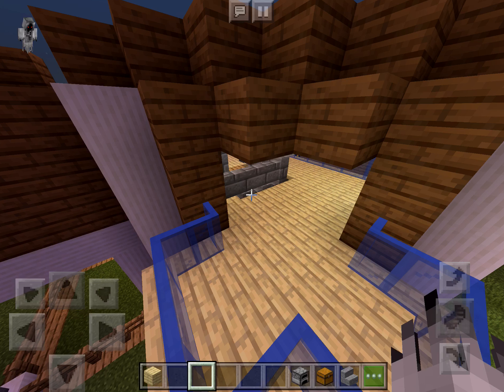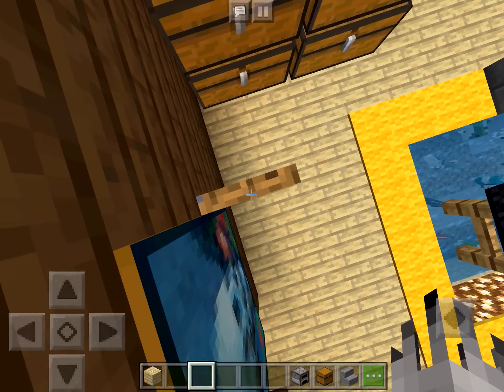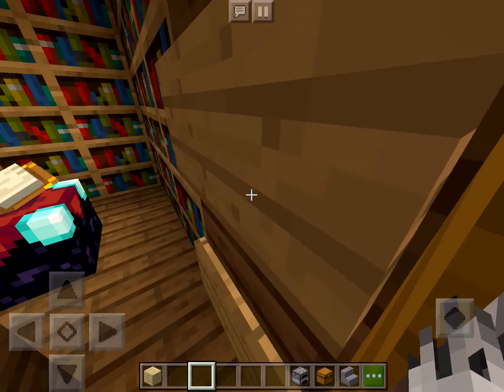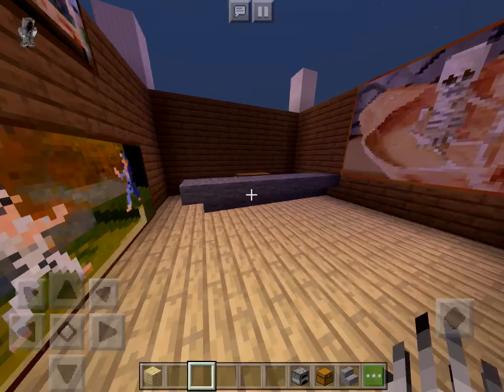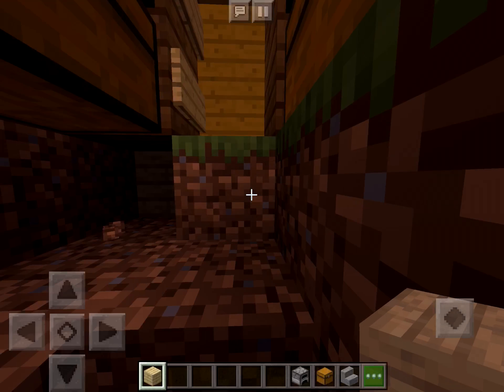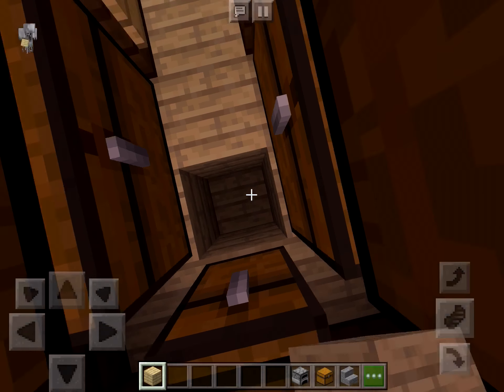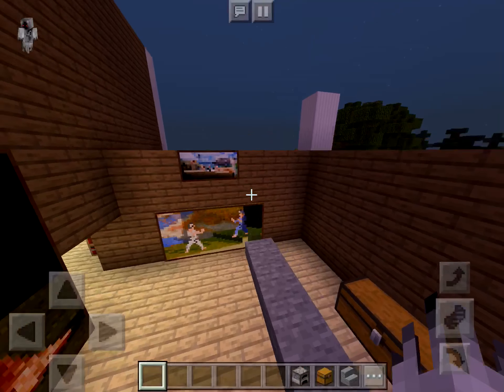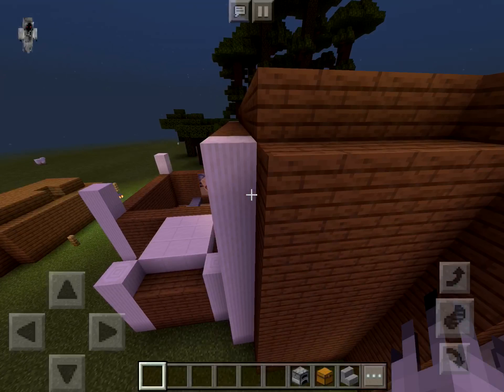Showing my secret stuff in my doom world